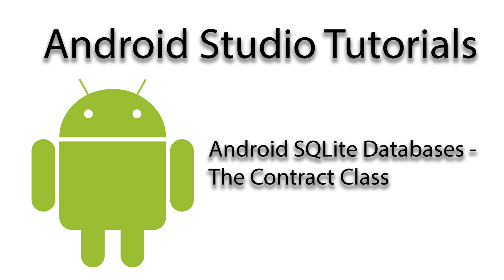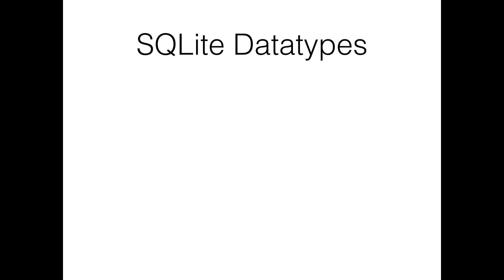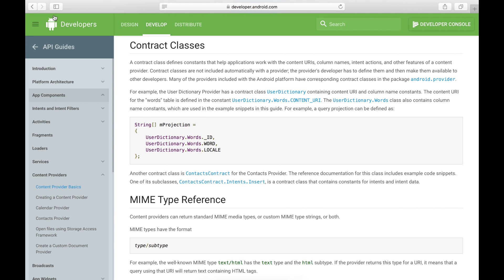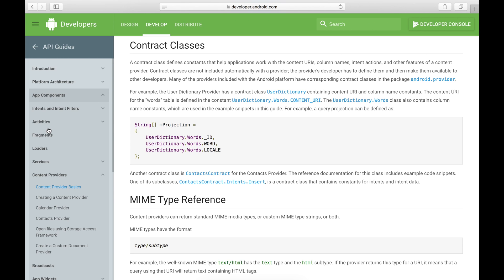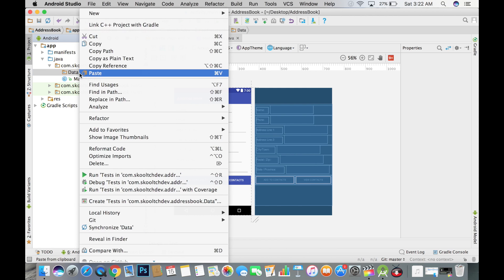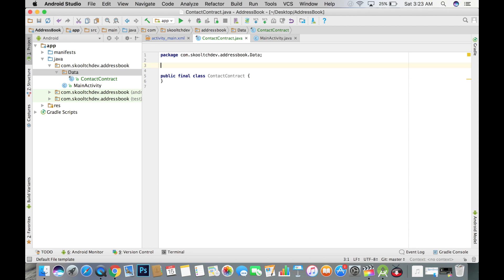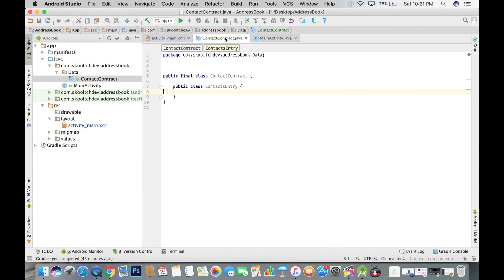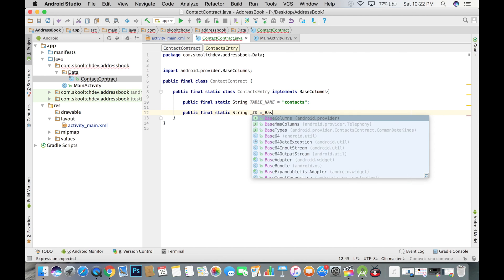Android Studio: Android SQLite Databases - Creating the Contract Class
In this tutorial I show you how to create the contract class for an SQLite Database in an android application. This class contains all the constants that will be used in our database app. The contract class is not necessary but it is an android best practice.